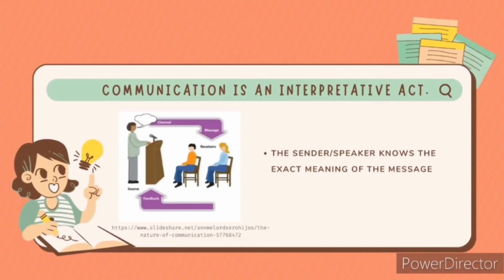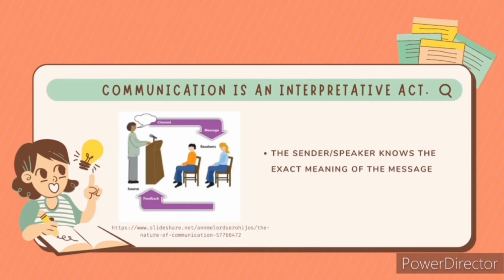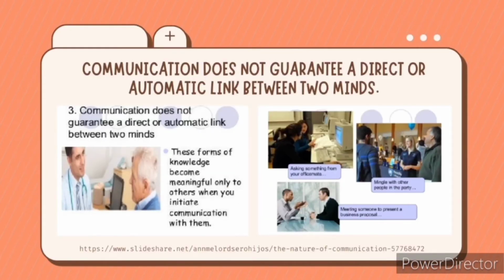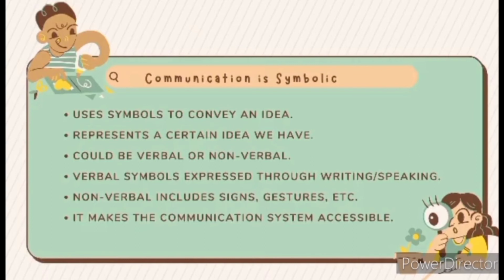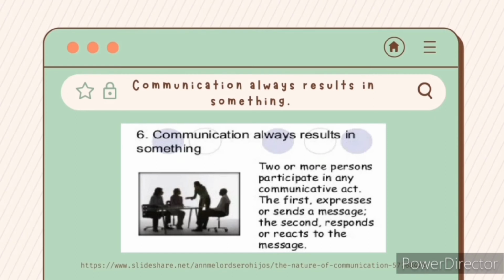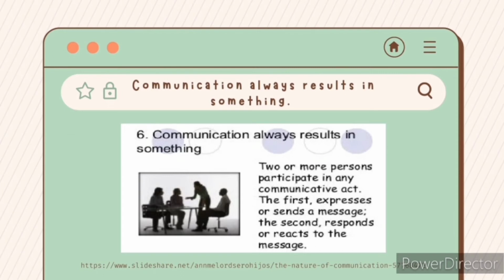The Principle and Characteristic of Communication